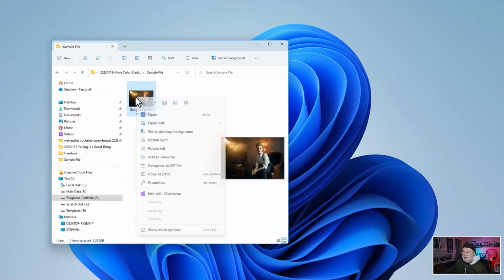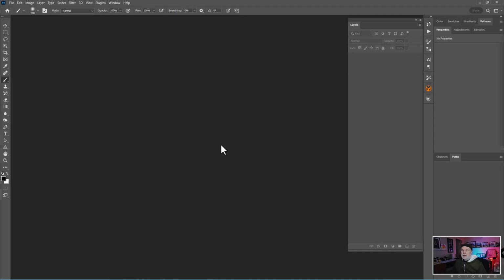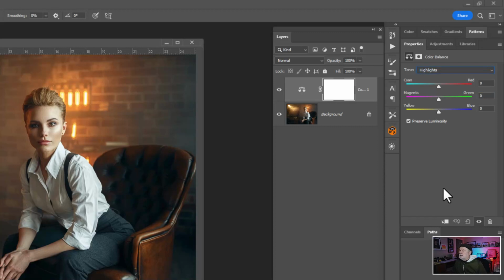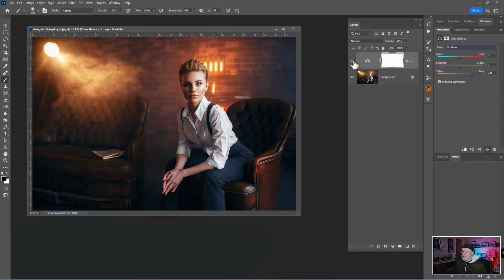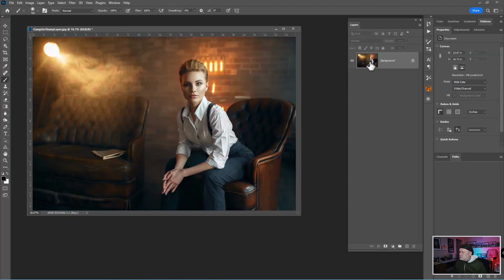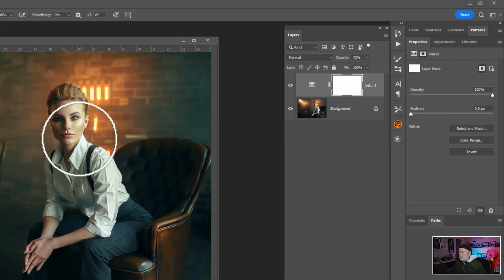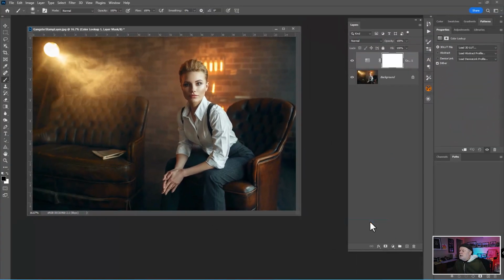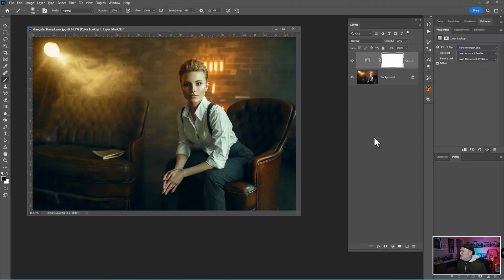3 - More Color Grading Methods in Photoshop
Other popular methods to color grade your images in Photoshop.